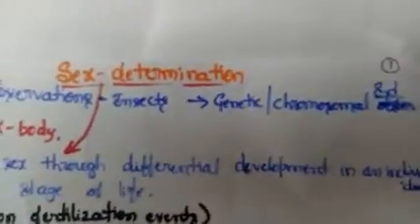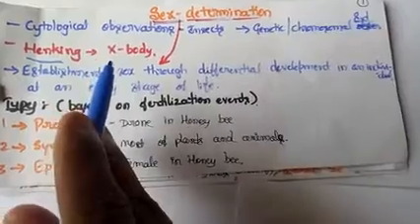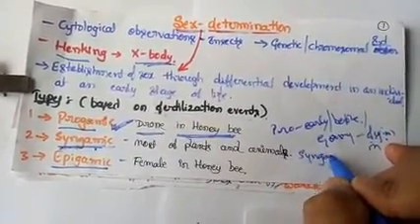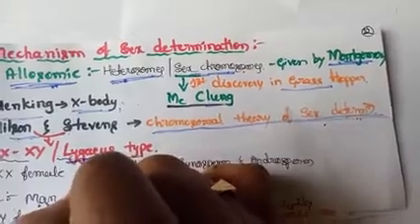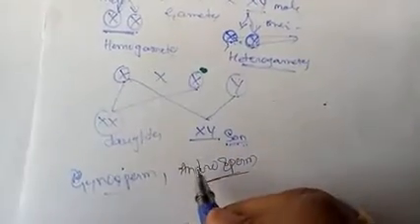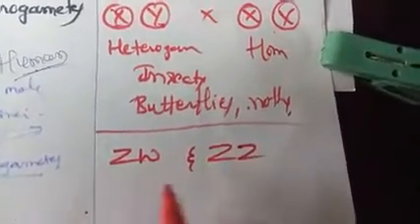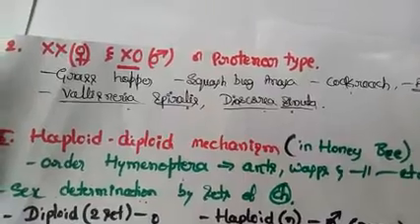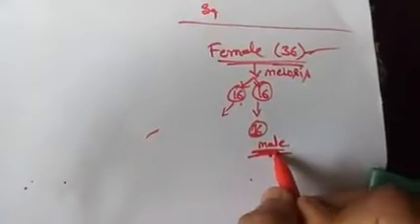Sex determination, Genetics#teaching_Biology_in_kannada_and_English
SEX DETERMINATION
Establishment of sex through differential development in an individual at an early stage of life, is called sex determination.
Sex determination in most plants and animals is concerned with the study of factors which are responsible for making individual male, female or hermaphrodite.
Various methods operate in sex determination
like environmental, non-allosomic genetic determination, allosomic sex determination and haplodiploidy.
Sex Determination on the basis of fertilization are of three types-
Progamic : Sex is determined before fertilization.
E.g., - Drone in honey bee.
Syngamic : Sex is determined during fertilization.
E.g., - Most of plants & animals.
Epigamic : Sex is determined after fertilization.
E.g., - Female in honey bee.
MECHANISM OF SEX DETERMINATION
Wilson & Stevens proposed chromosomal theory for sex determination.
Chromosomes are of two types – autosome and allosomes
Autosomes or somatic chromosomes regulate somatic characters.
Allosomes or heterosomes or sex chromosomes   are associated with sex determination.
Sex chromosomes first discovered by McClung in grasshopper.
X chromosome (called X body) was discovered by Henking when he found that in the testes of male bug one chromosomes has no homologue.
There are 5 types of mechanisms of sex determinations-
In XX-XY type of sex determination, female is homogametic i.e. produces only one type of gamete.

In male, X-chromosome containing gametes is called gynosperm and Y-chromosome containing gamete is called androsperm. E.g., Man, Drosophila and dioecious plants like Coccinea, Melandrium.
In ZW-ZZ type of sex determination, female is heterogametic i.e. produces two types of gamete (ZW) and male individual is homogametic i.e., produces one type of gamete (ZZ).
It is found in some insects like butterflies, moths and vertebrates like birds, fishes and reptiles.
In plant kingdom, this type of sex determination is found in Fragaria elatior.
In XX-XO type of sex determination, there is deficiency of one chromosome in male. In this type, female is homogametic and male is heterogametic.
It is found in grasshopper, squash bug anasa, cockroach, Ascaris  and in plants like - Dioscorea sinuta & Vallisneria spiralis.
In ZO-ZZ type of sex determination, female had odd sex chromosome while the males have two homomorphic sex chromosomes (AA + ZZ). The females are heterogametic, and produce two types of eggs, male forming with one sex chromosome (A + Z) and female forming without the sex chromosome (A + O). The males are heterogametic, forming similar types of sperms. It is found in some butterflies and moths. It is exactly opposite the condition found in cockroaches and grasshoppers.
Haplodiploidy is the sex determination method in which one sex is haploid (male) while  other is diploid (female), e.g., honeybees. It also occurs in wasps and ants.
In honey bee, male individual (drone) develops from unfertilized eggs (haploid). Male is always parthenote. Queen and worker bees develop from diploid eggs i.e. fertilized egg.